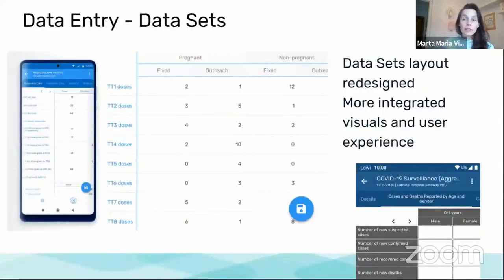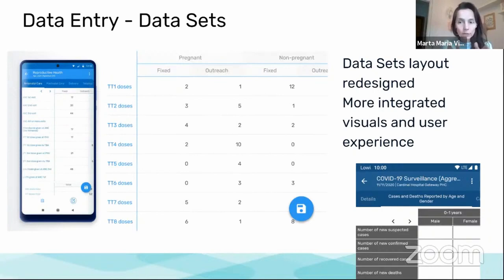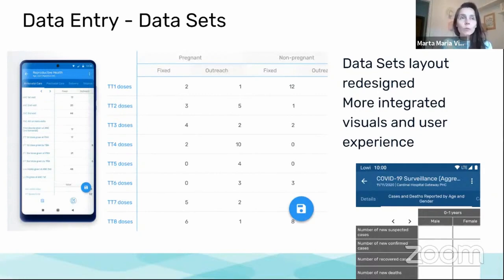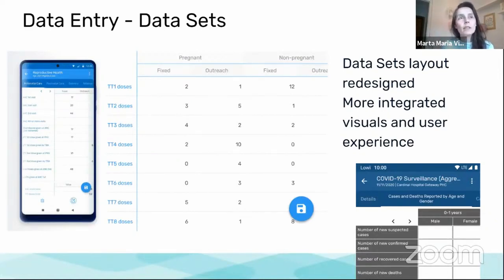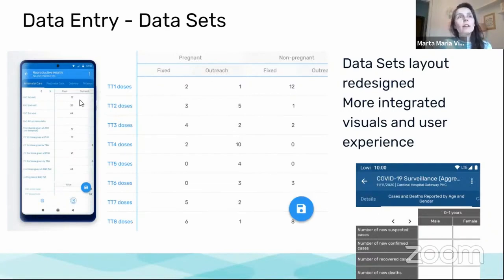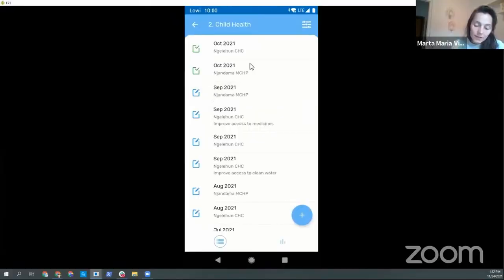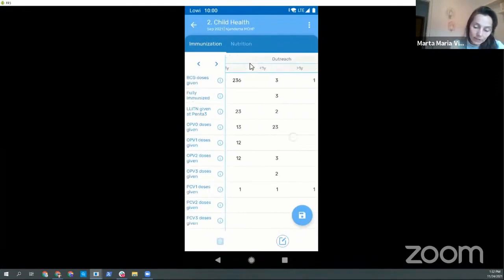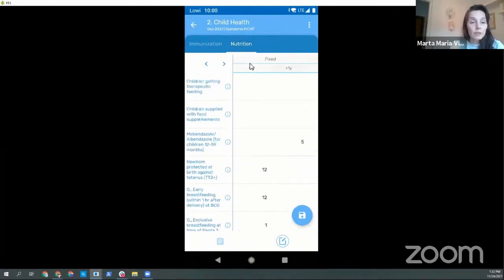DHIS2 Android v2.5 - Data Entry Data Sets UI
Recording from a live demonstration of new features in DHIS2 Android Capture App v2.5. This video demonstrates new Data Entry Data Sets UI features.